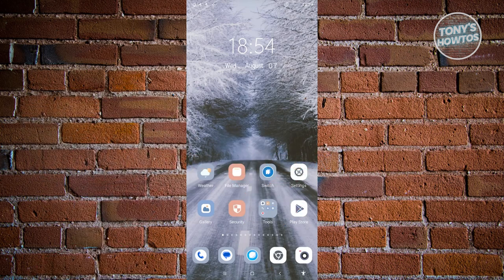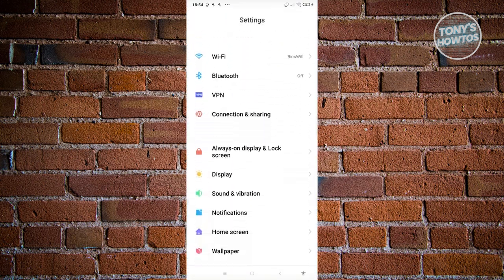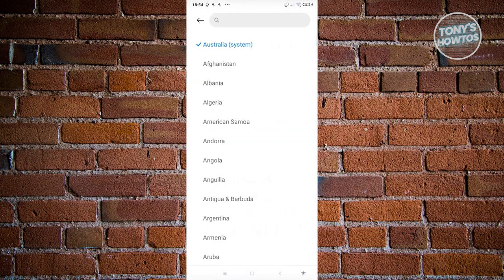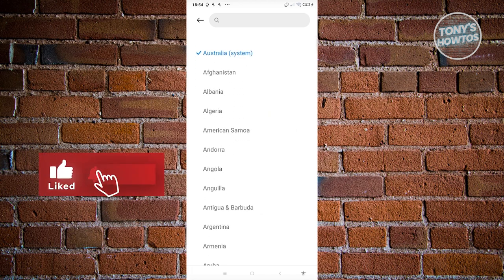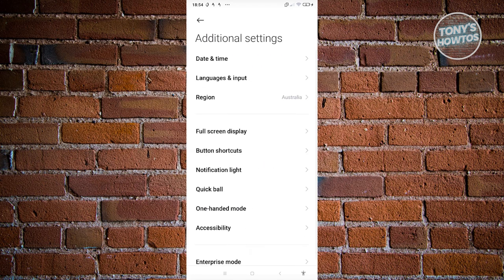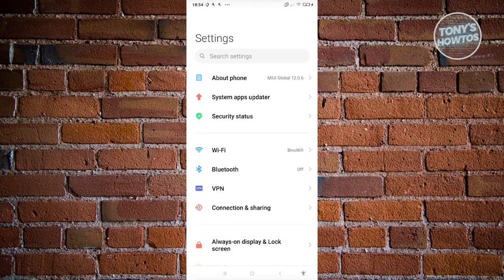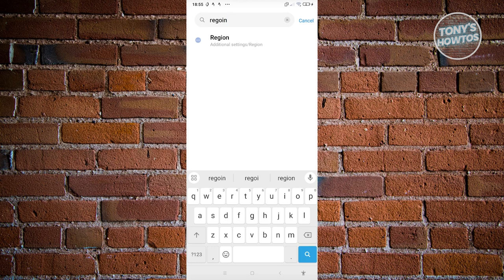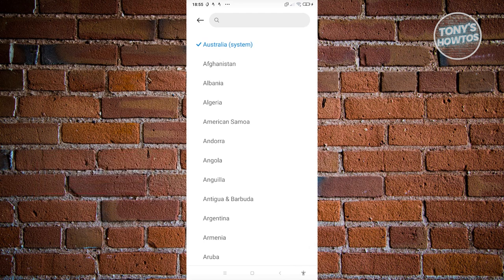How to Change Phone Location to Another Country (Android, 2024)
In this video, I show you How to Change Phone Location to Another Country (Android) in 2024. The quick and easy tutorial how to update phone location to different country on android mobile. Do you want to know step by step how to set country in google play store in 2024? Yes? Great!